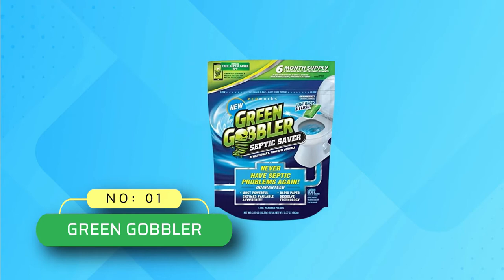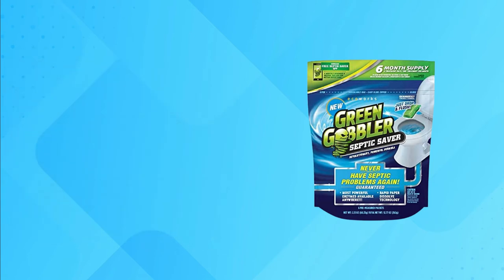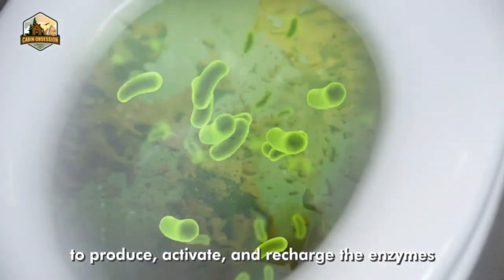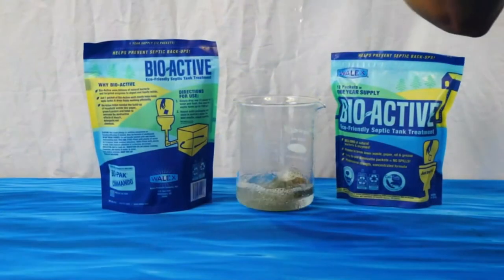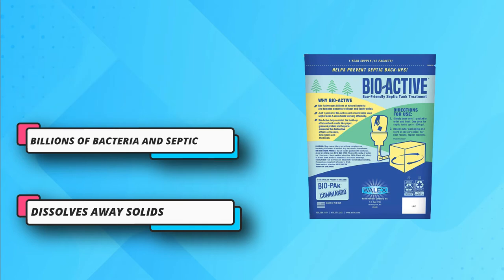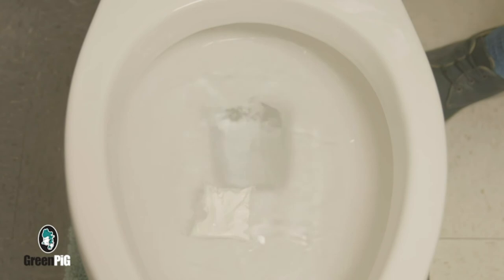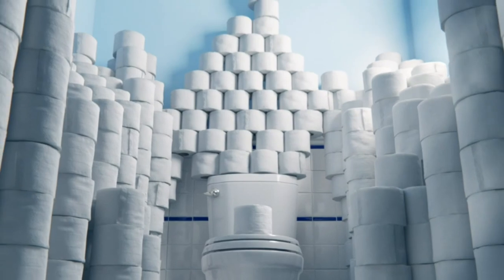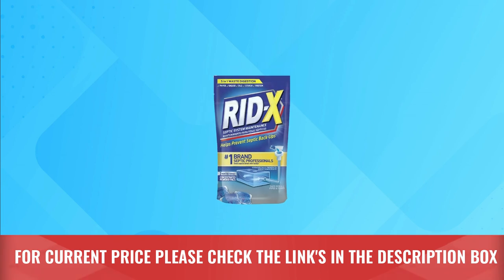Consumer Reports Best Septic Tank Treatment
When it comes to choosing the best septic tank treatment, there are several factors to consider. Here are a few key points to keep in mind:

1. Bacterial Content: Look for a septic tank treatment that contains a high concentration of beneficial bacteria. These bacteria help break down organic waste and solids in the tank, promoting a healthy and efficient system.

2. Enzymes: Enzymes work in conjunction with bacteria to enhance the breakdown of waste. Look for a treatment that includes enzymes to improve the overall efficiency of the bacterial action.

3. Safety and Environmental Considerations: Opt for a septic tank treatment that is environmentally friendly and safe for both your septic system and the surrounding groundwater. Avoid treatments that contain harsh chemicals or additives that can disrupt the natural balance of the septic system.

4. Reviews and Recommendations: Check customer reviews and recommendations to gauge the effectiveness and reliability of a particular septic tank treatment. Look for products with positive feedback and a track record of success.

5. Regular Maintenance: Remember that septic tank treatment is just one part of a comprehensive septic system maintenance plan. Regular pumping and maintenance of your septic tank are crucial for optimal performance. Consider a treatment that complements your overall maintenance routine.

It's worth noting that specific brand recommendations may change over time as new products enter the market. It's a good idea to consult with septic system professionals or local experts who can provide you with up-to-date advice based on your specific needs and location.

►What we do◄ Our team analyzes lots of Consumer Reports Best Septic Tank Treatment reviews that are designed for different kinds of users. We also take expert's suggestions to make the list of the Consumer Reports Best Septic Tank Treatment.  We will take into consideration quality, features, and price; so you can decide which device is best for you. We hope our findings will help you find the Consumer Reports Best Septic Tank Treatment for the money.